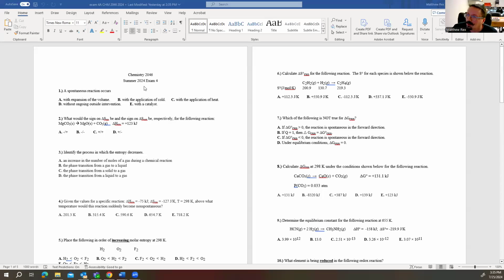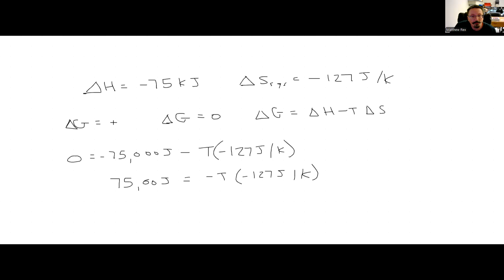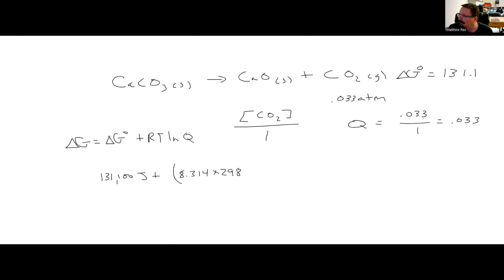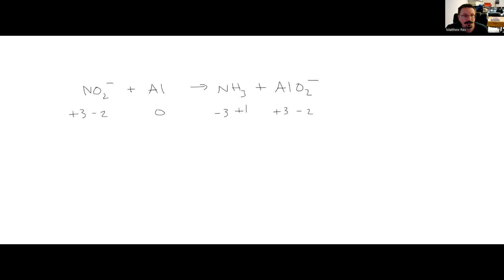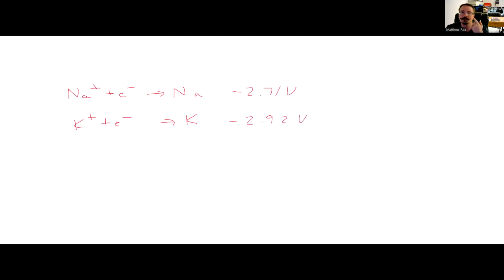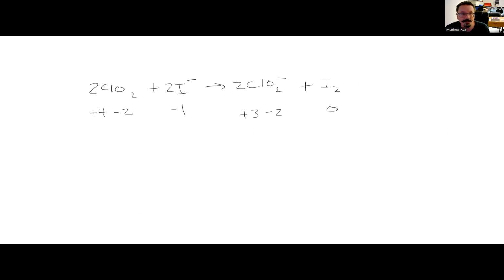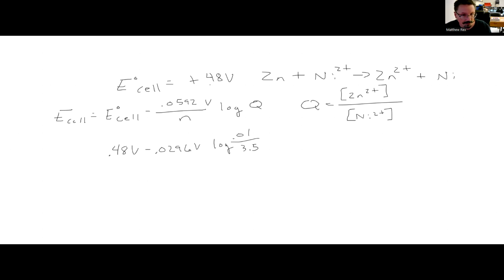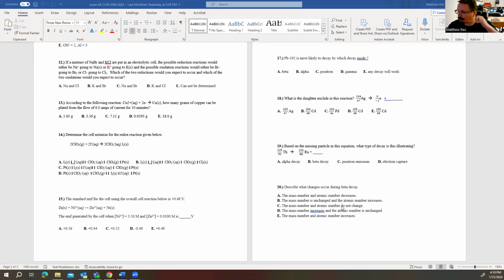Exam 4 CHM 2046 Summer 2024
Solutions to exam